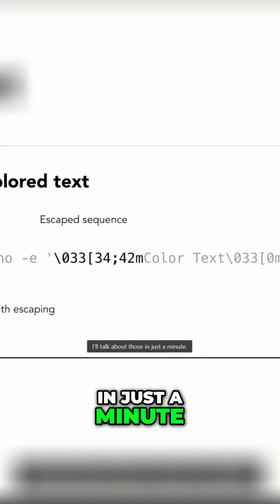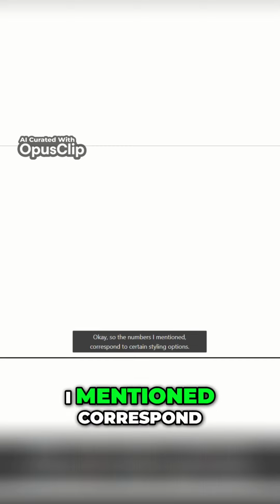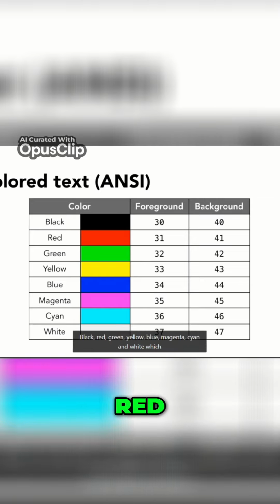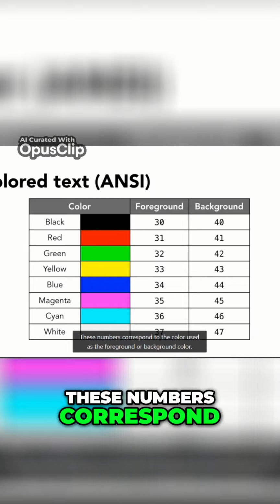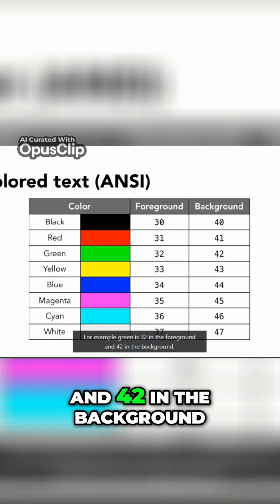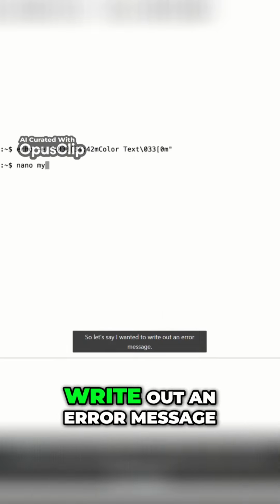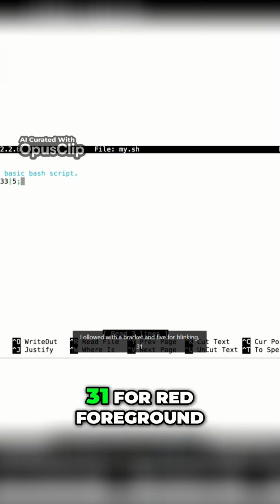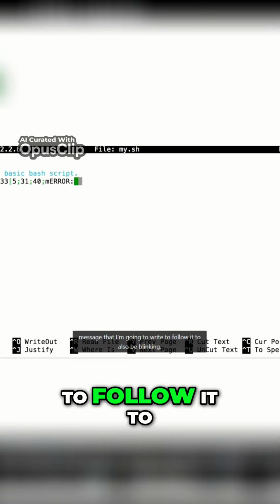Mastering Color Codes Exploring Styling Options in Shell